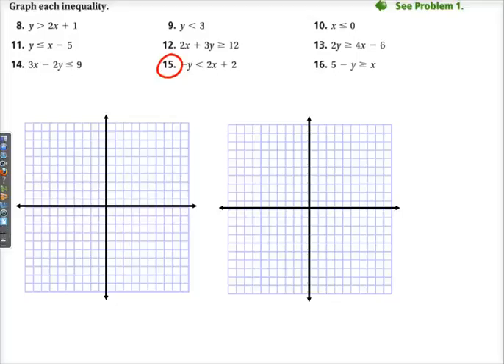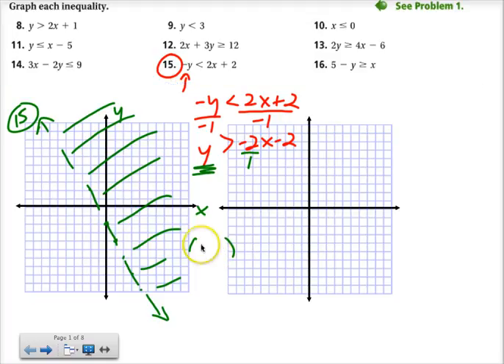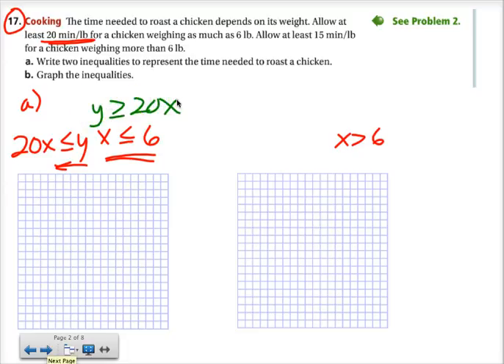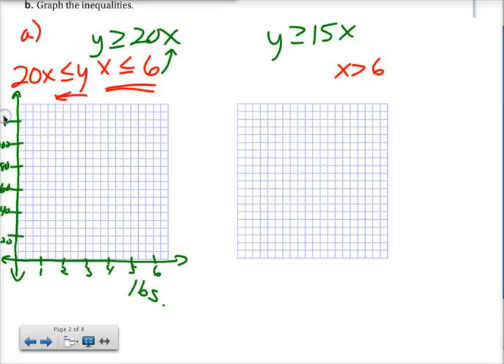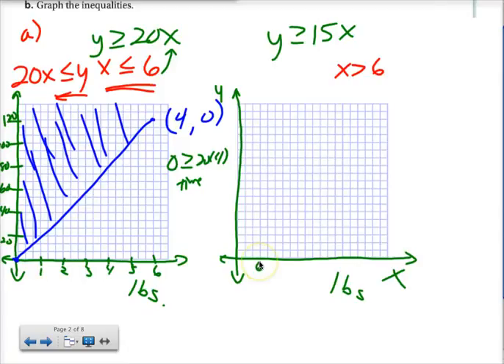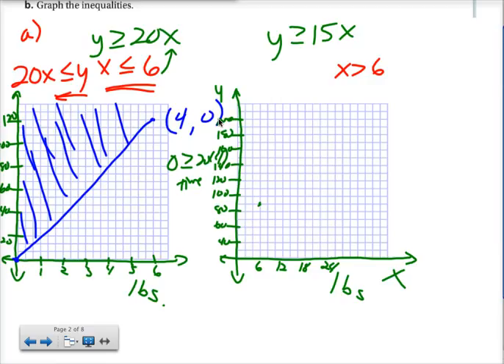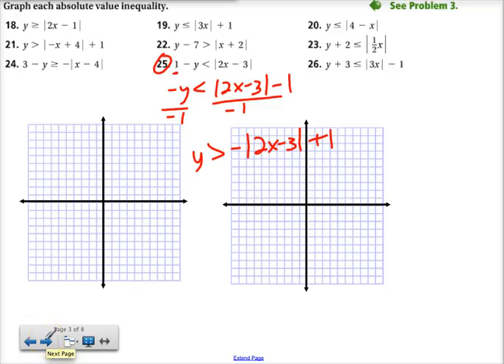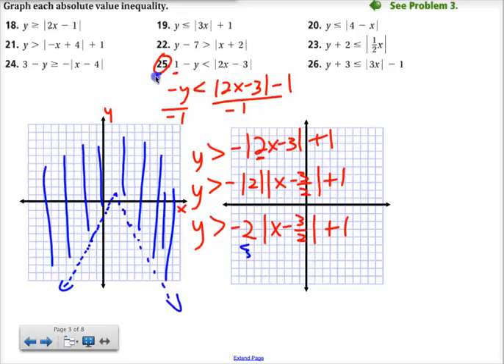Algebra 2 HW 2-8